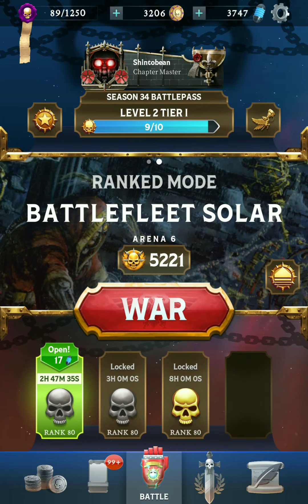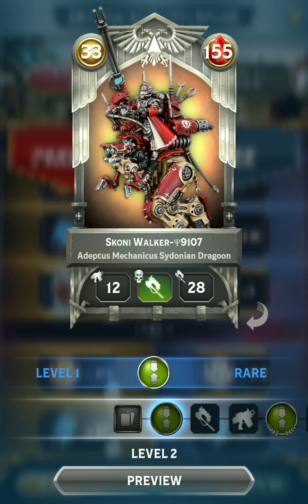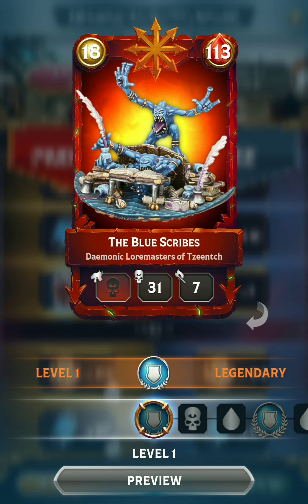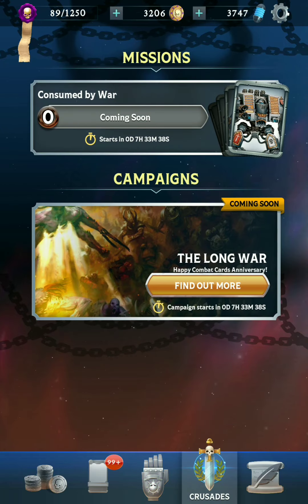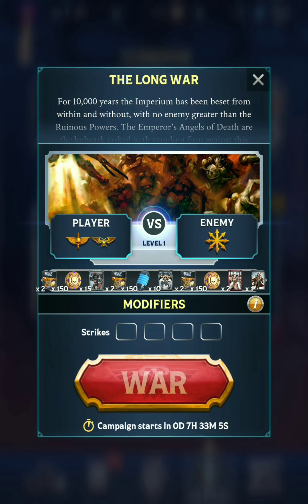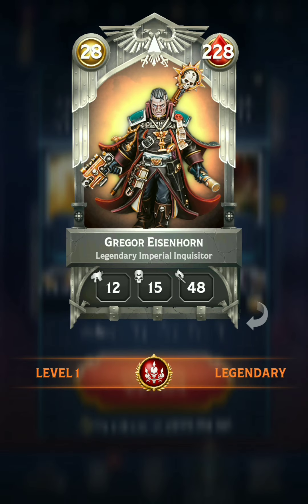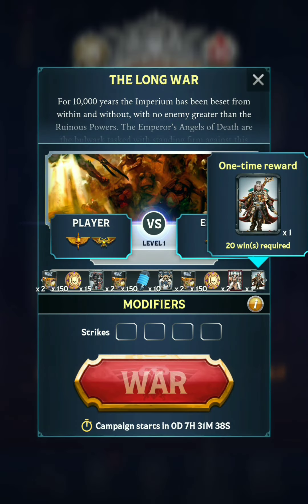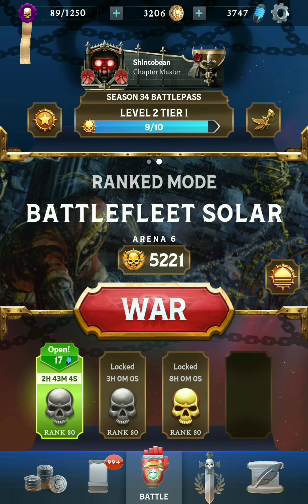Warhammer Combat Cards: 3rd Anniversary Preview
Warhammer Combat Cards is celebrating its third anniversary with daily giveaways, special campaigns, and some interesting loot.